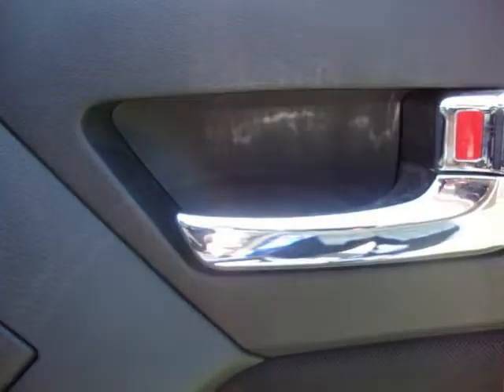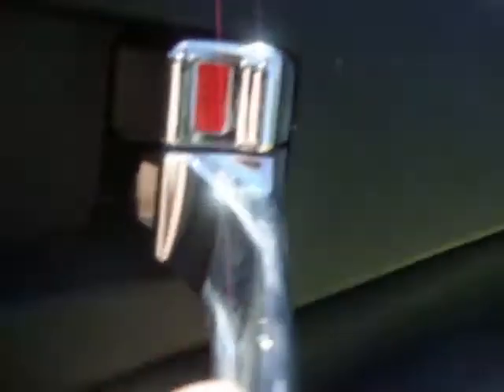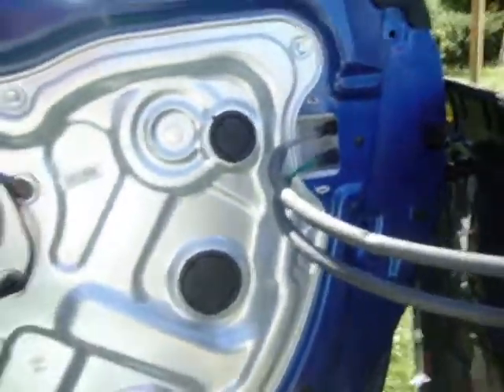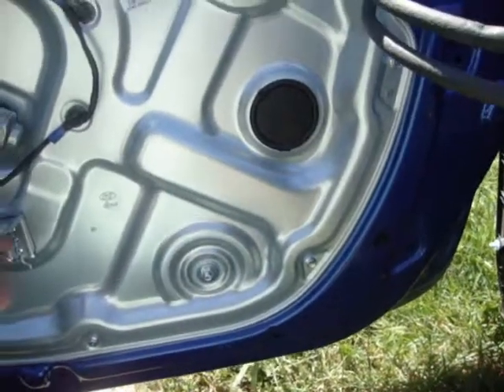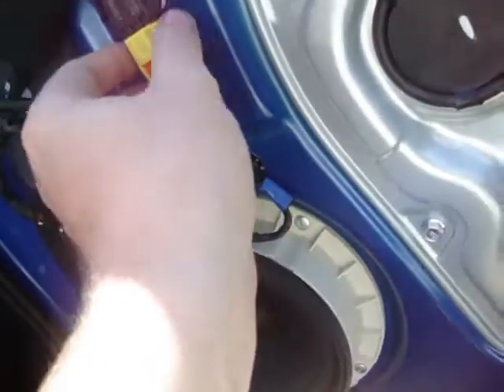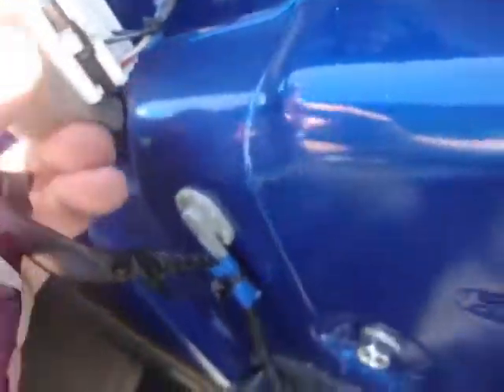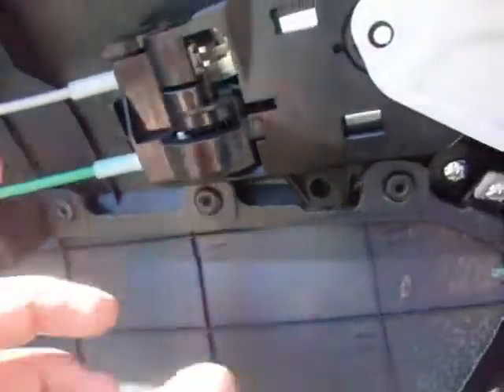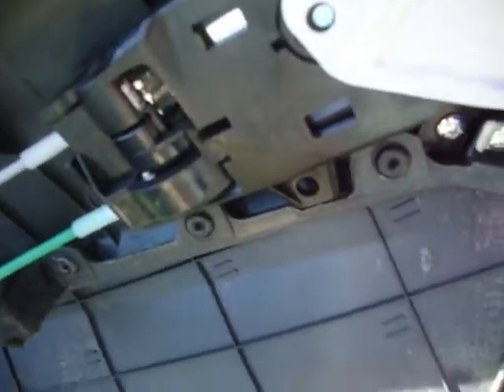GC Door Panel Removal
How to take the door panel off of your 2010 Genesis Coupe.